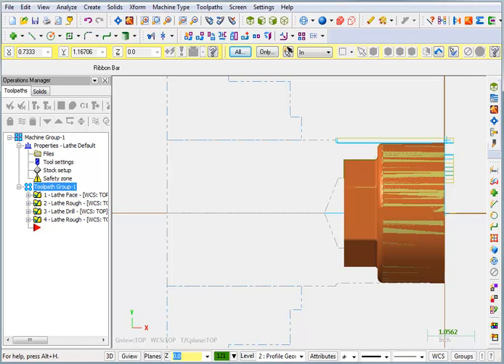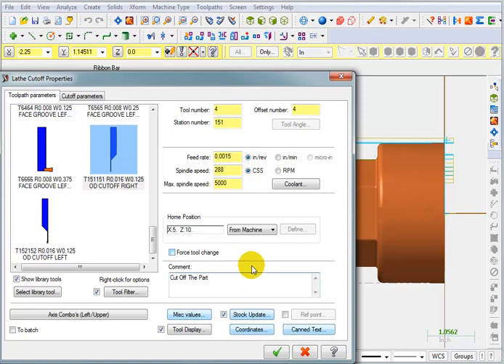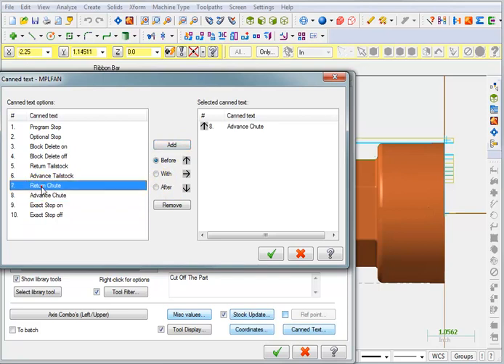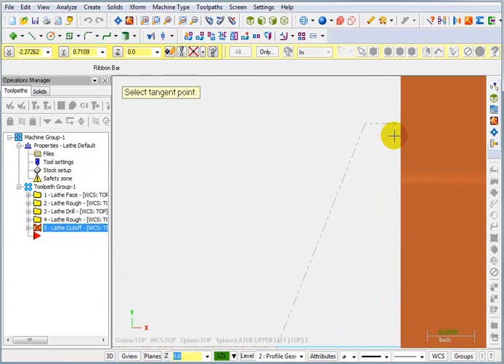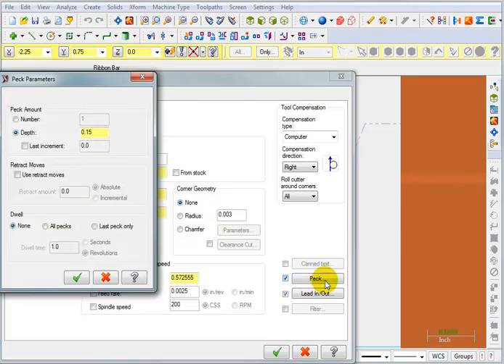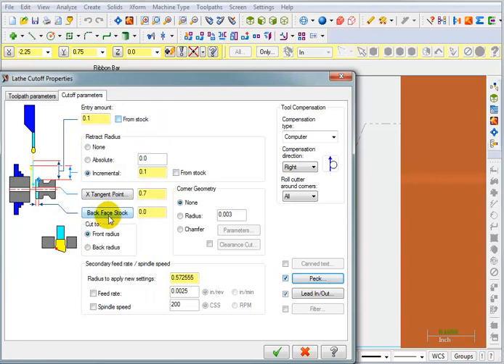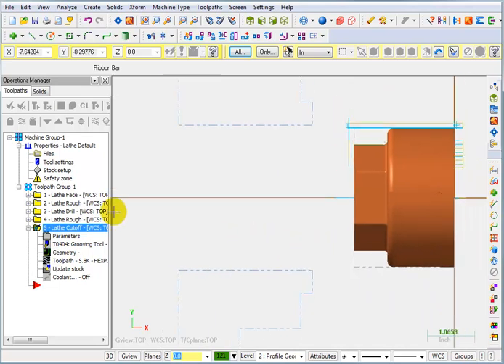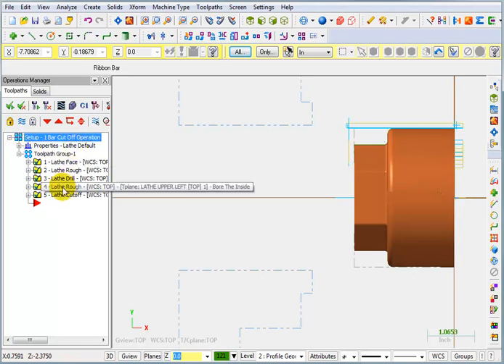Mastercam X6 Multiaxis Lathe - 06 - Cut Off with Parts Catcher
Extend The Parts Catcher & Cut Of The Part. Rename The Machine Group.